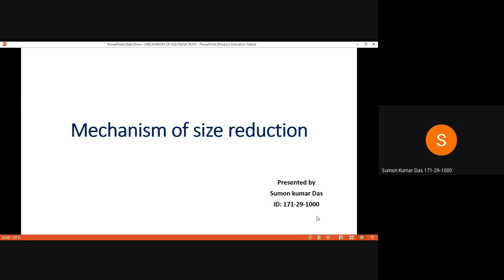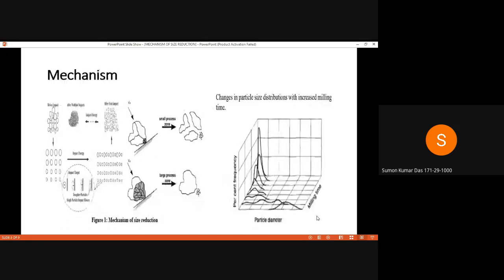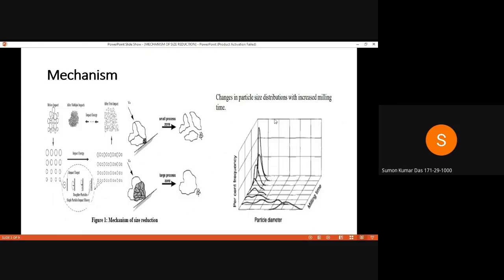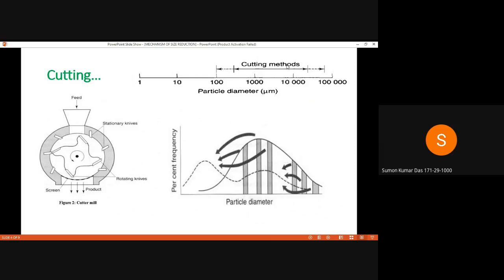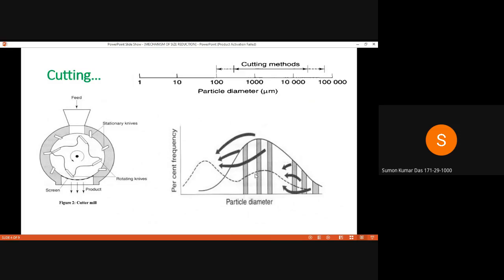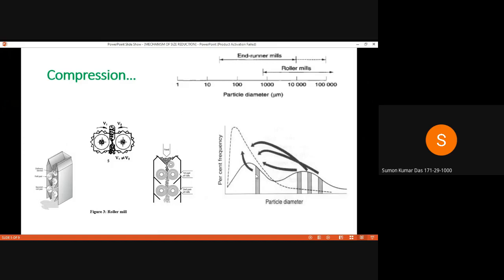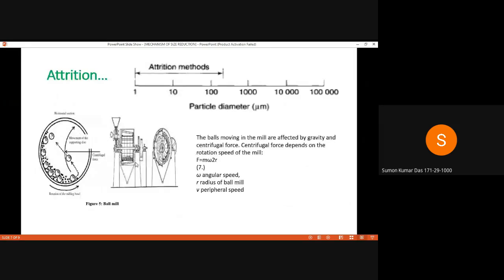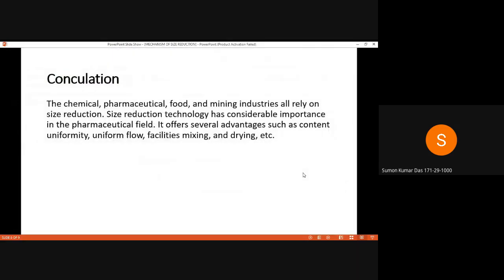wqm hfws mxi 2020 09 02 at 11 20 GMT 7